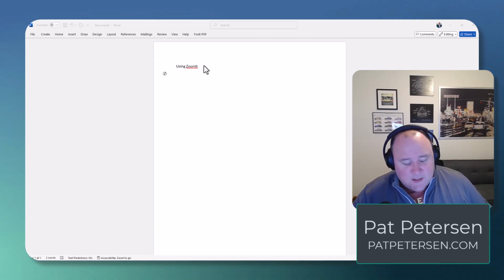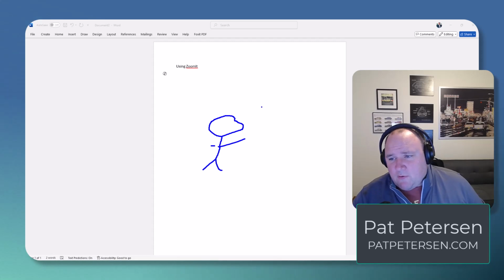Step-by-Step Guide to Using ZoomIt for Presentations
ZoomIt is one of the best tools out there for enhanced presentations. During this short video, we will review the use of ZoomIt focused on some of my favorite features.